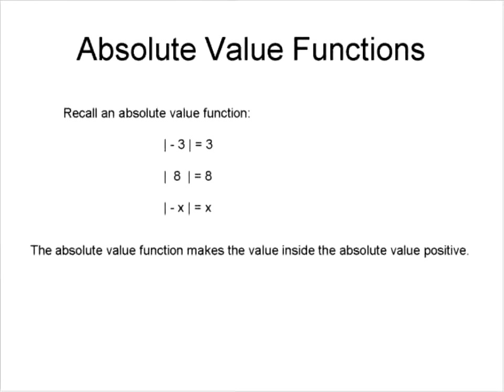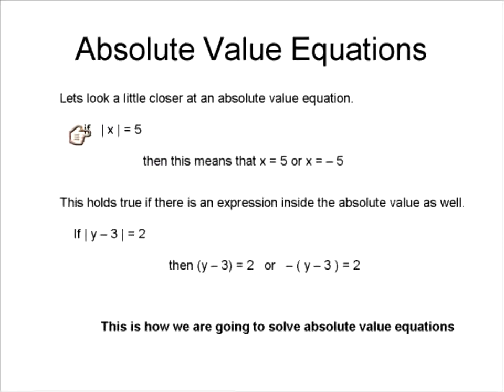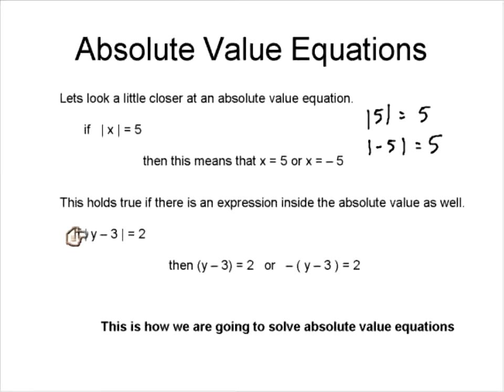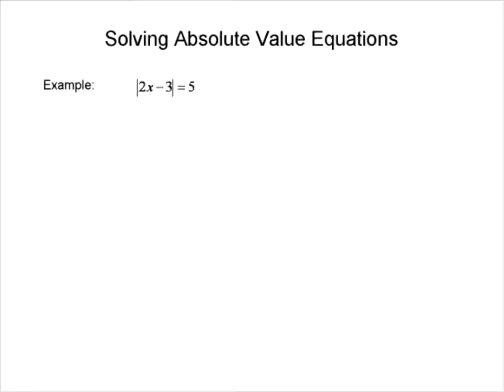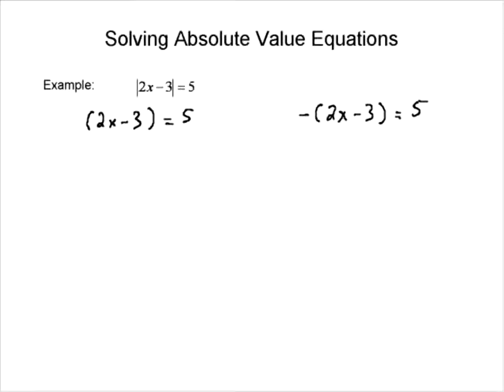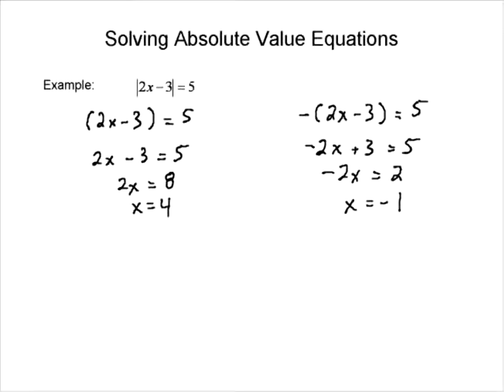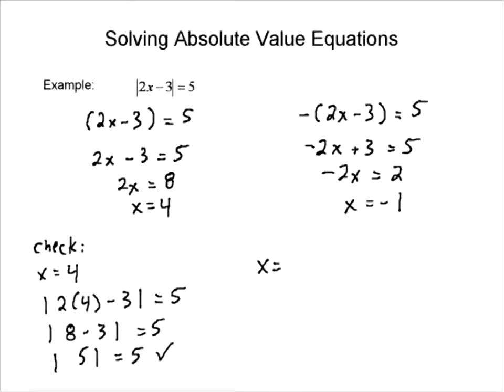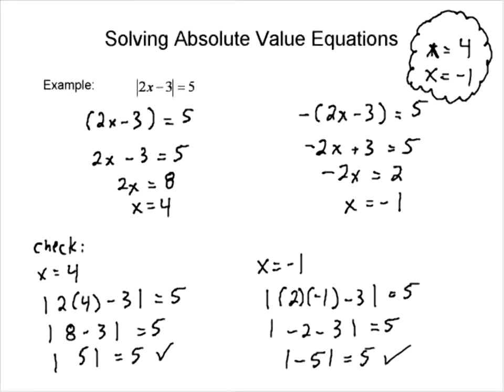Absolute Value Equations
Solving simple absolute value equations